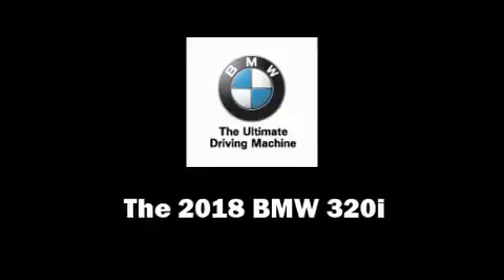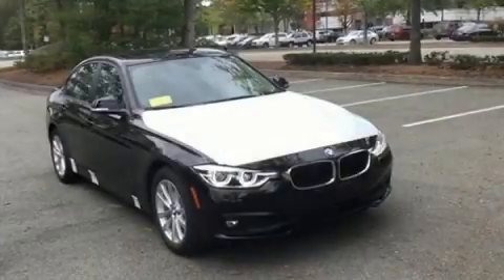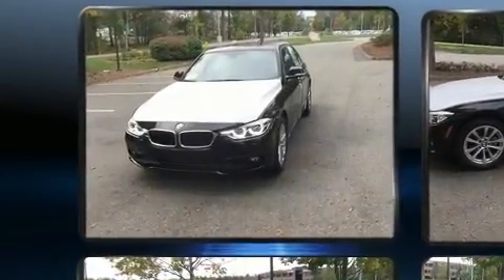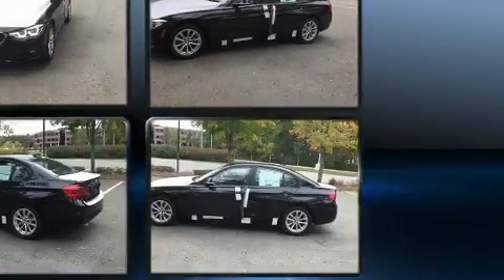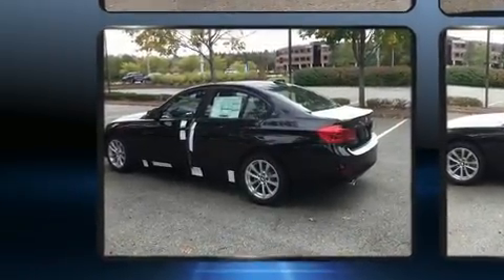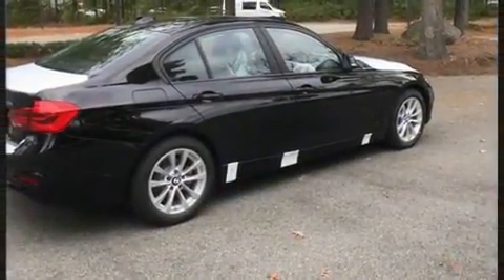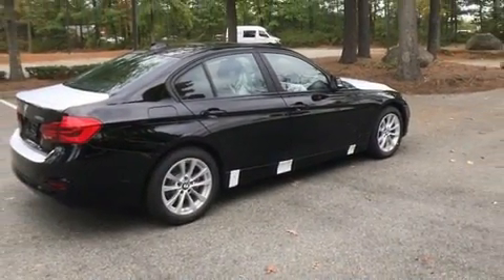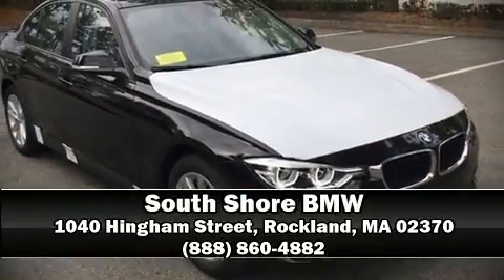2018 BMW 3 Series 320i xDrive in Rockland, MA 02370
Come test drive this 2018 BMW 320i. Smooth gearshifts are achieved thanks to the 2 liter 4 cylinder engine, and for added security, dynamic Stability Control supplements the drivetrain. All wheel drive maintains traction at all four corners. Turbocharger technology provides forced air induction, enhancing performance while preserving fuel economy. BMW prioritized fit and finish as evidenced by: front and rear reading lights, adjustable headrests in all seating positions, power front seats, speed sensitive wipers, a trip computer, fully automatic headlights, and 1-touch window functionality. For drivers who enjoy the natural environment, a power moon roof allows an infusion of fresh air. Enjoy your favorite music via the stereo system, which includes a CD player with MP3 capability, steering wheel mounted audio controls, A 20 gigabyte hard drive, and 9 speakers, providing excellent sound throughout the cabin. Passenger security is always assured thanks to various safety features, such as: dual front impact airbags, head curtain airbags, brake assist, anti-whiplash front head restraints, a panic alarm, an emergency communication system, and 4 wheel disc brakes with ABS. This car was designed with safety in mind, allowing you to drive with even greater assurance. We pride ourselves in the quality that we offer on all of our vehicles. Please don't hesitate to give us a call.